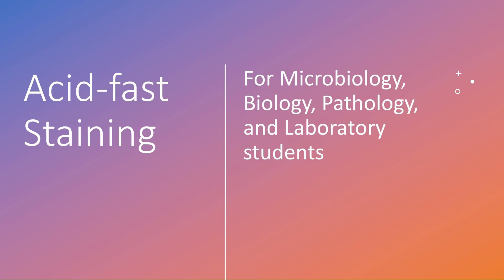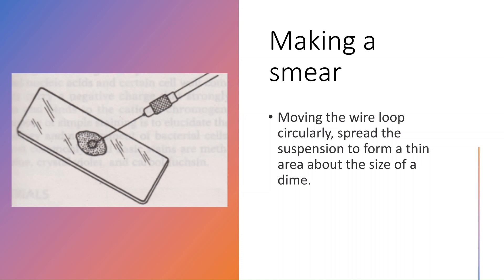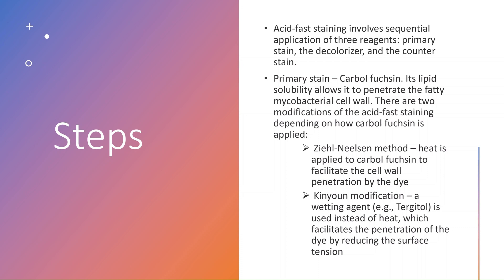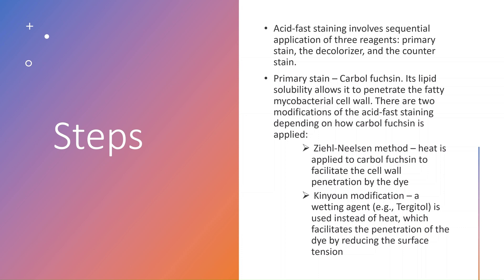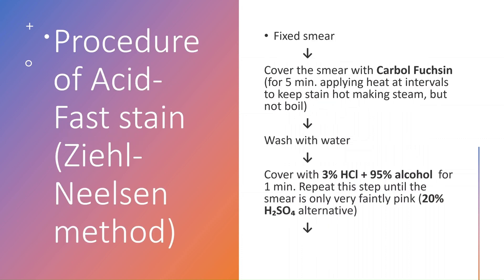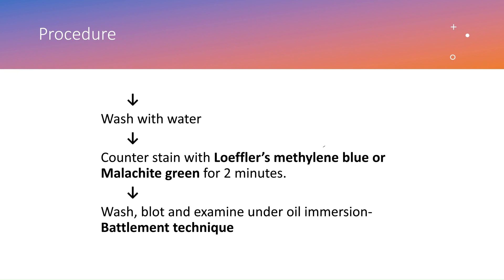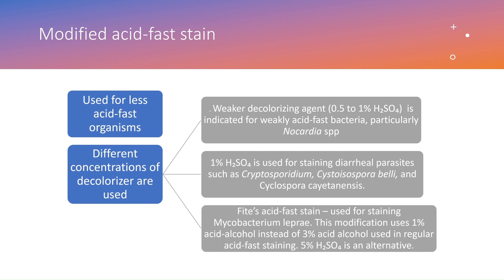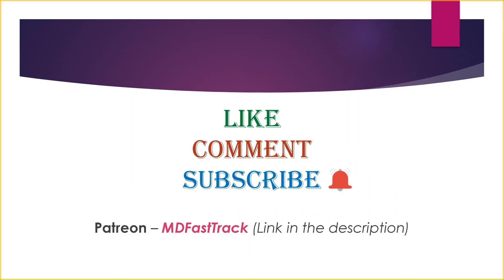Acid Fast Stain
This lecture discusses all steps of acid fast staining including modified acid-fast staining for all biology and microbiology students.